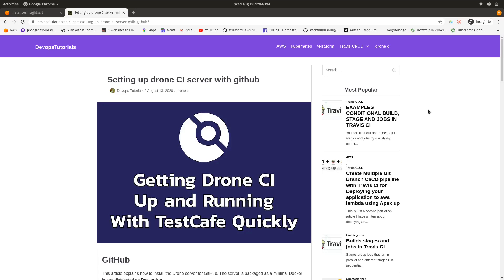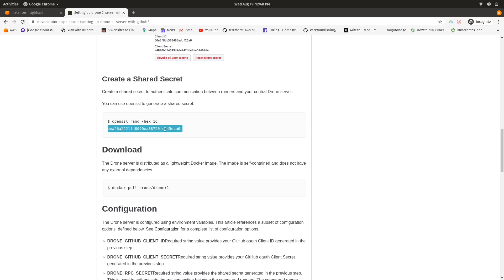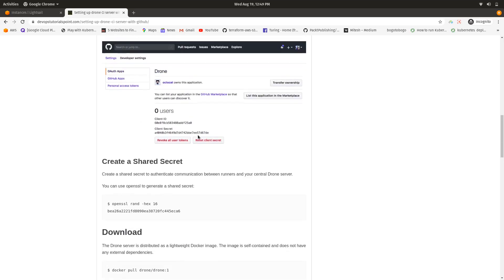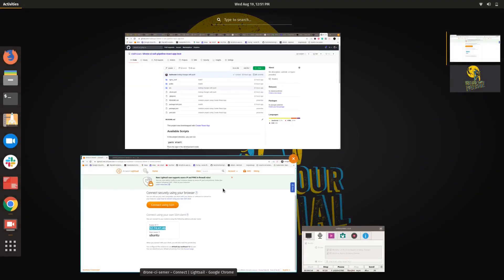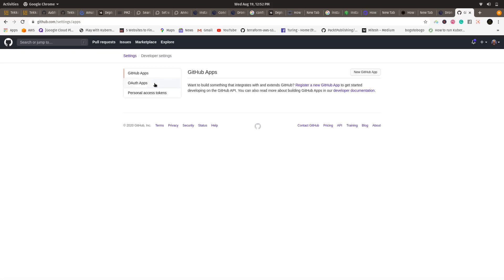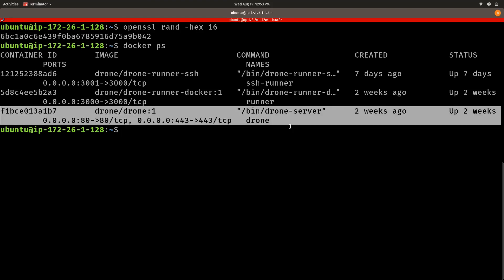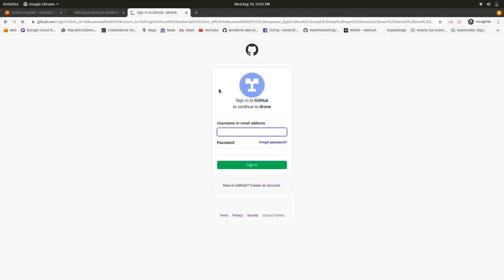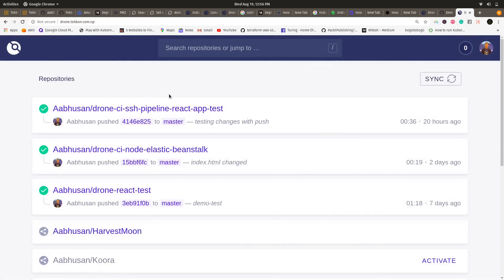Part-1 setup drone ci server with github in the linux | Devops tutorials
setup drone ci server with github in the linux | Devops tutorials